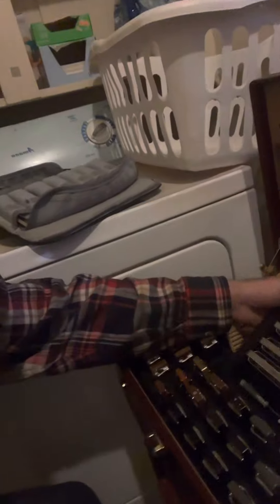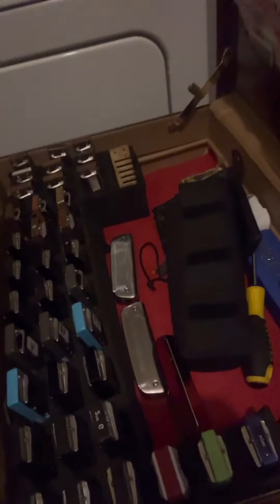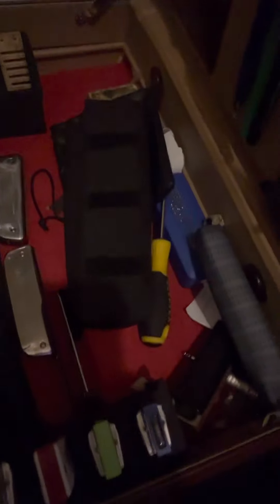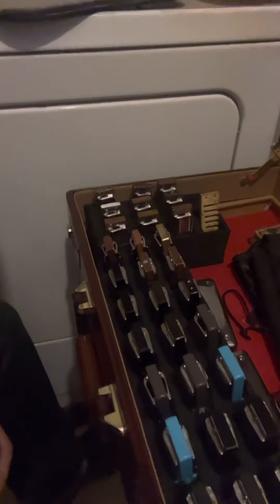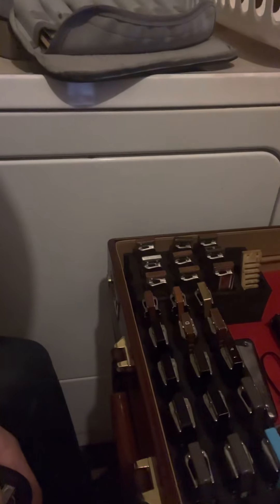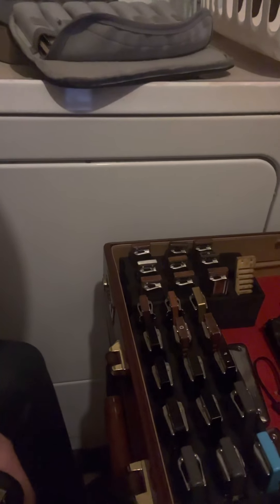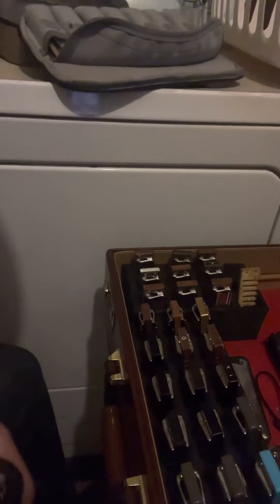Brief Review of my harmonicas seydel lightning ,marine bands and special 20s . Which is better?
Honestly marineband and seydels are the way to go for me !